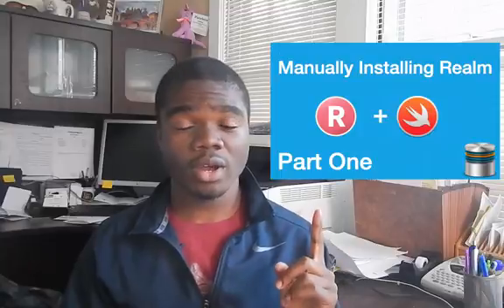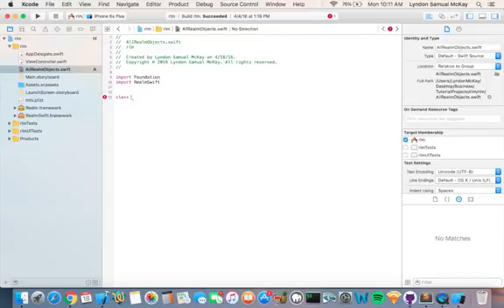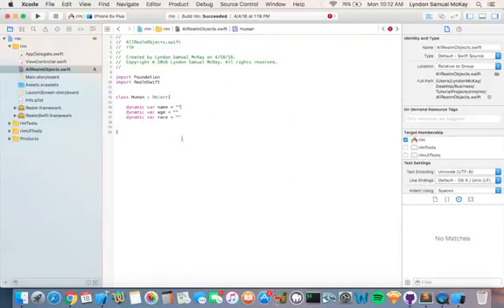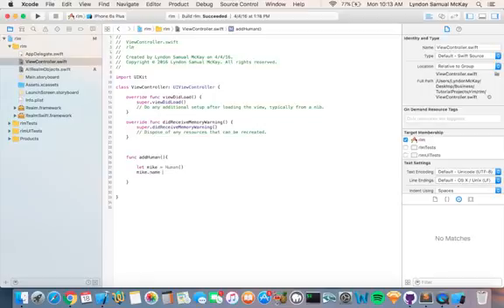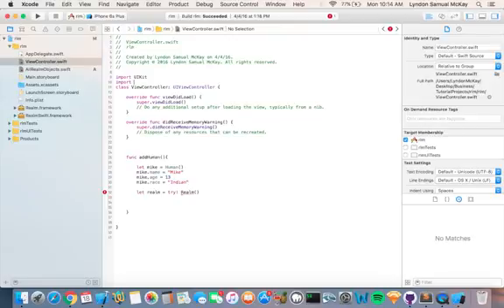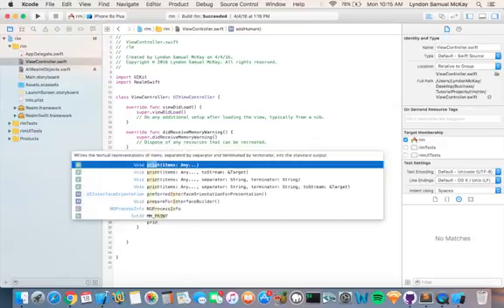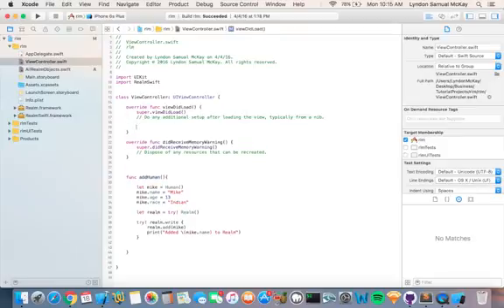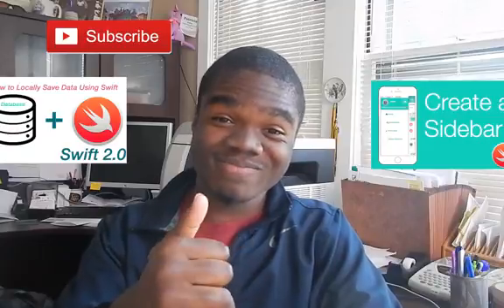Using Realm Part 2: How to Locally Save Data/Objects | Swift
In this video I will be demonstrating how to save data locally with Realm.

Song: Ben Esser - Love You More (Donkong Remix)